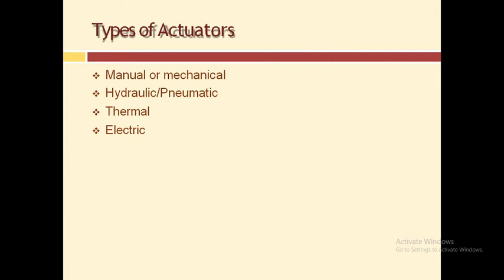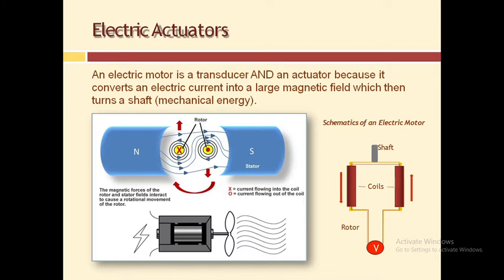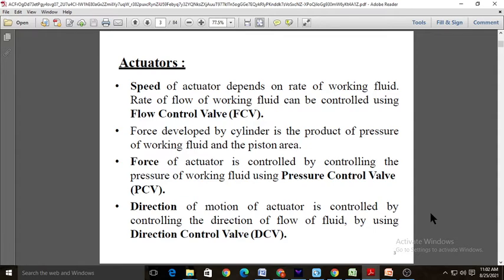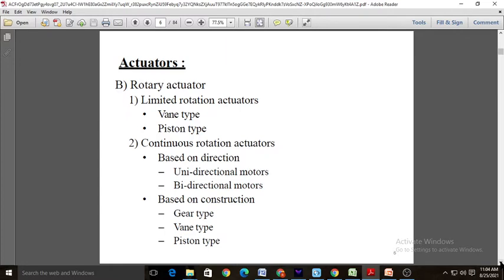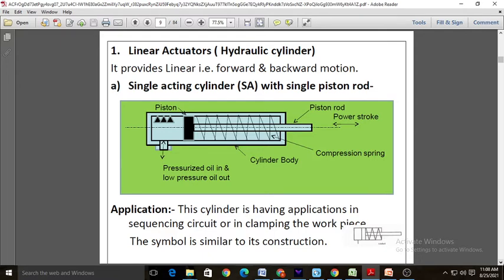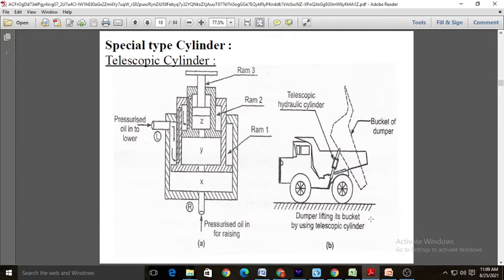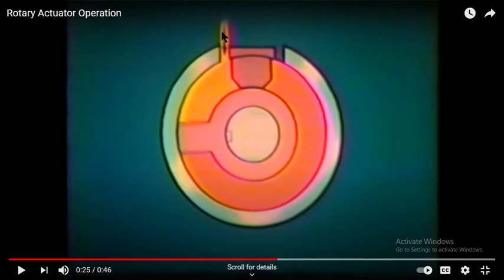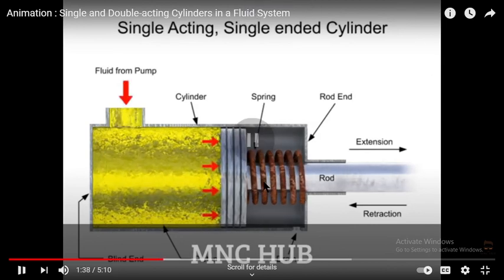MTX Lect 1.4 Actuators